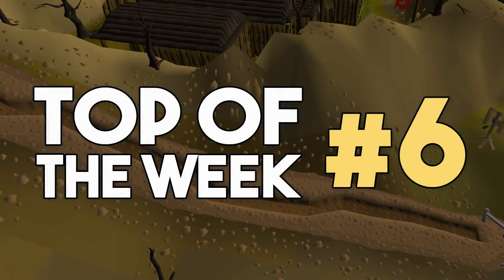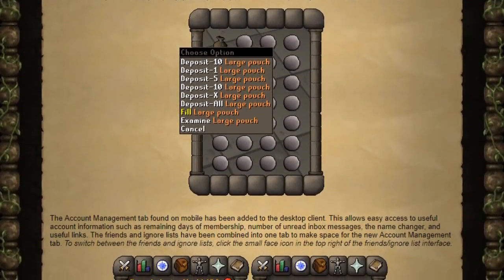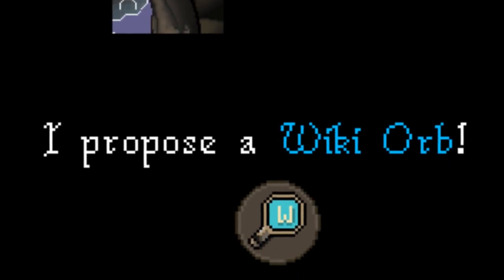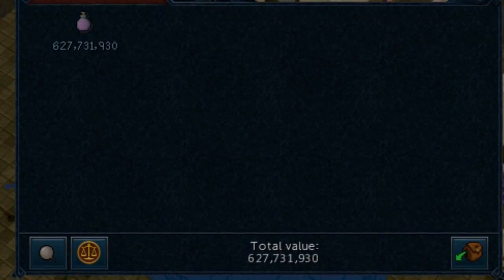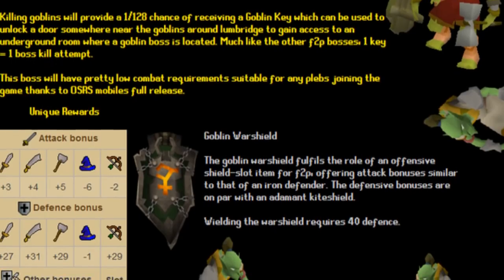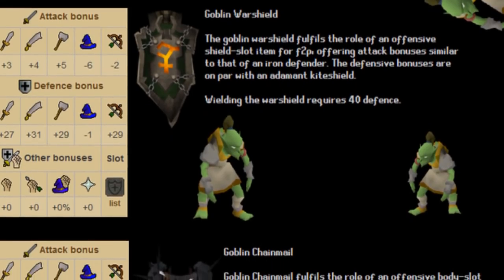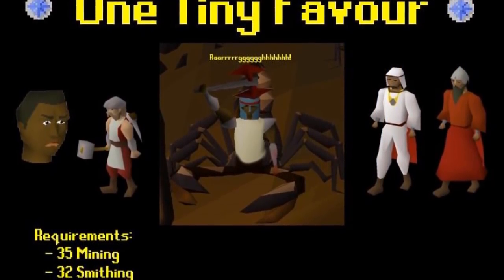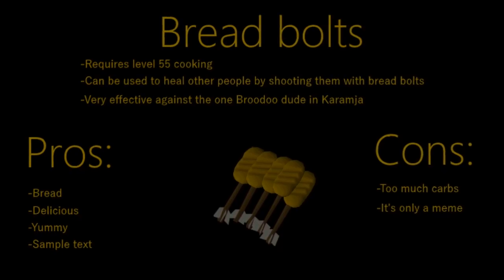OSRS Wiki will be Integrated In Game, Reverse Decanting and Withdraw X! - #6 Top of the Week [OSRS]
Hey guys, and welcome to the top of the week #6. Today I am going to be looking content updates and community updates from the last week. I will also be doing a quick recap of the Q&A.

This week we had one content update. We received an extended decanting feature. Now you can decant potions down to 1 dose, 2 dose or 3 dose. We also received the same withdraw x functionality that is on mobile.

Another piece of exciting news, is that we will be receiving wiki integration in the main game. The OSRS wiki is going to be a leaving wikia, and also will be working closer with jagex. This is going to make it possible to have the osrs wiki be integrated directly in game.

Clan Chat:
"FlippingOSRS"